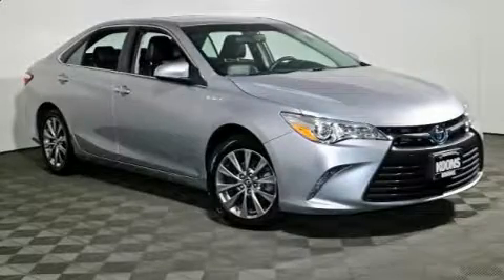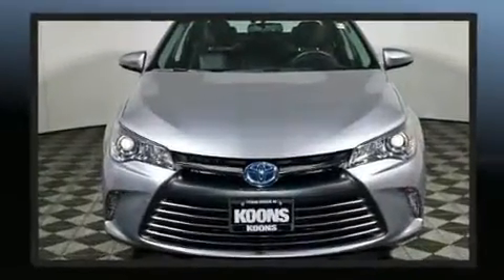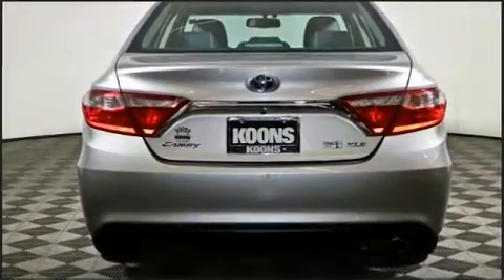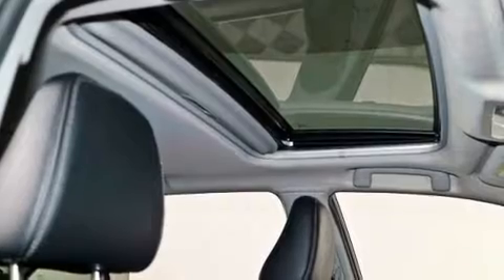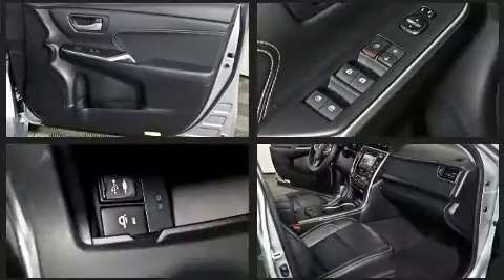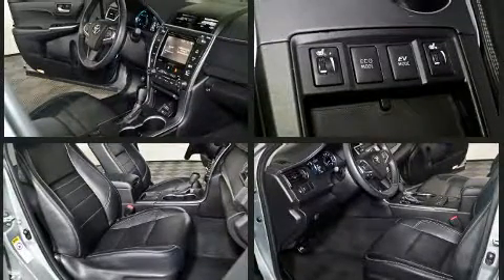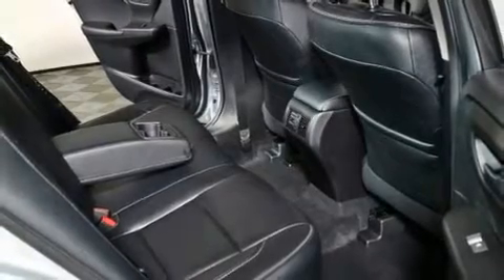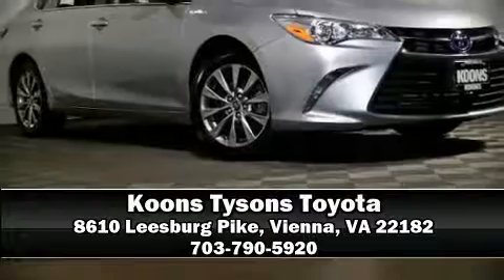2015 Toyota Camry Hybrid HYBRID XL in Vienna, VA 22182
Here's a great deal on a 2015 Toyota Camry Hybrid. With fewer than 25,000 miles on the odometer, this 4 door sedan prioritizes comfort, safety and convenience. Under the hood you'll find a 4 cylinder engine with more than 150 horsepower, and for added security, dynamic Stability Control supplements the drivetrain. Toyota prioritized comfort and style by including: variably intermittent wipers, front bucket seats, front dual-zone air conditioning, telescoping steering wheel, power door mirrors and heated door mirrors, power windows, and much more. Audio features include a CD player with MP3 capability, and 6 well positioned speakers. Toyota ensures the safety and security of its passengers with equipment such as: head curtain airbags, front and rear side impact airbags, traction control, brake assist, a panic alarm, and 4 wheel disc brakes with ABS. This vehicle has achieved Certified Pre-Owned status, by passing Toyota's comprehensive certification process. Our team is professional, and we offer a no-pressure environment. We'd be happy to answer any questions that you may have. We are here to help you.